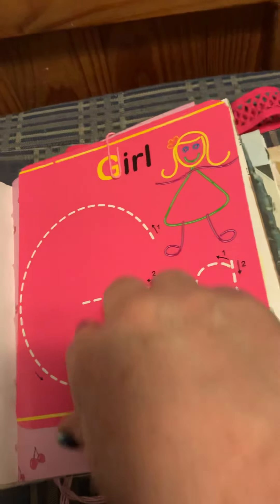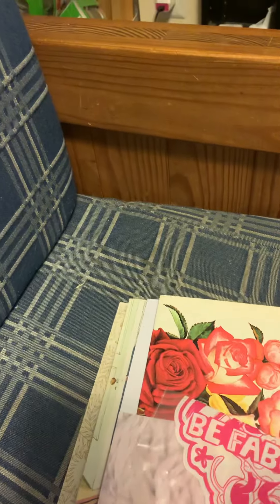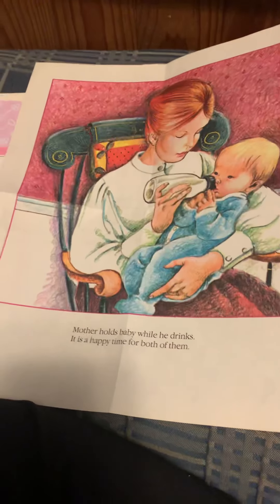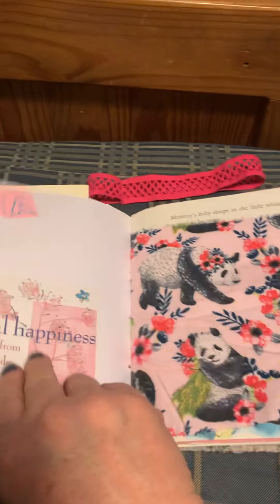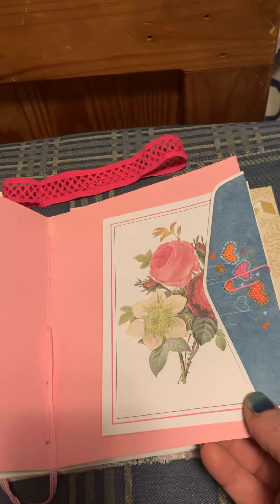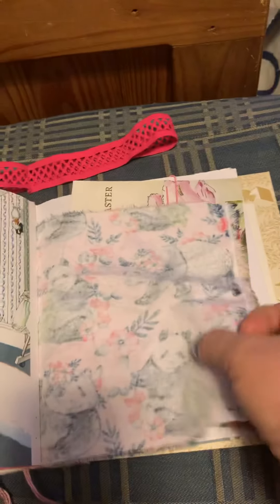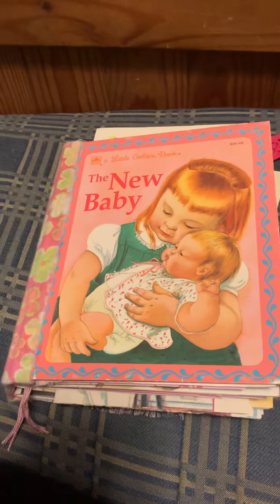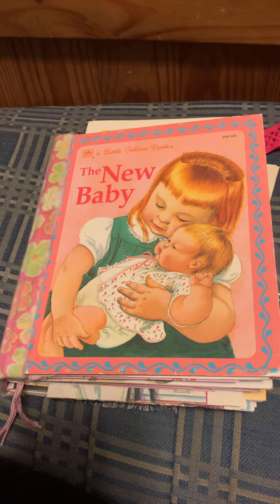Adoption baby girl journal for Stephanie.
My colleague adopted a beautiful baby girl to round out her family!   She now has a Boy and a girl, so I made a very girlie journal for her from a vintage little golden book.